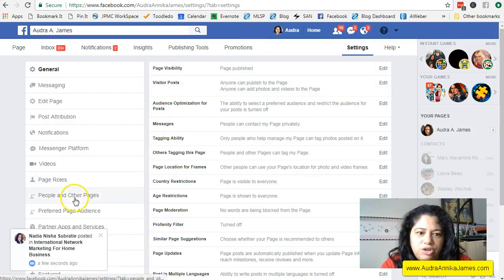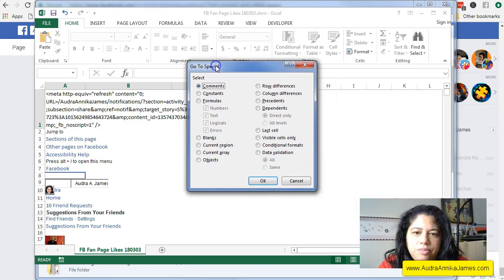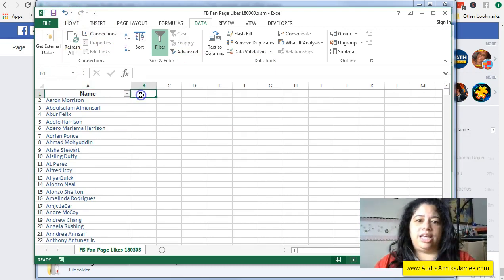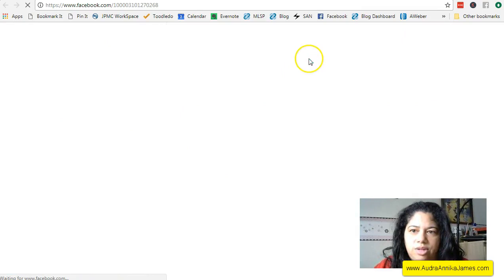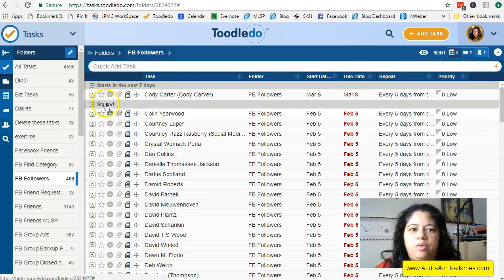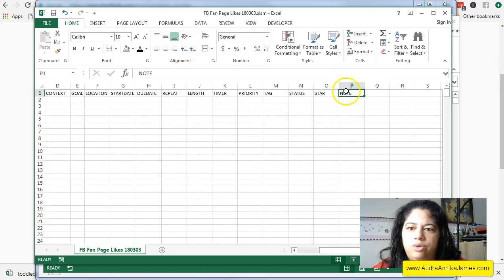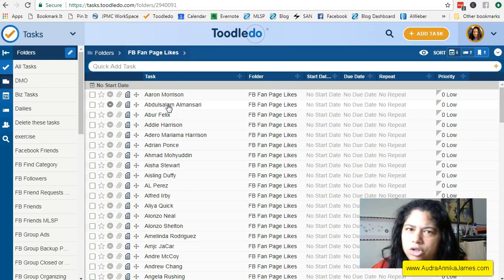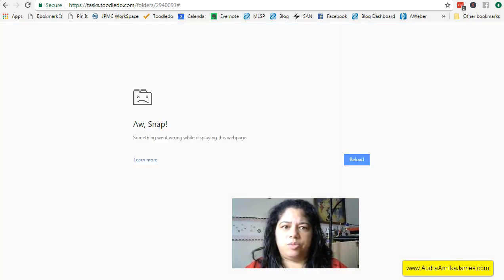How To Easily Keep Track of Facebook Messenger Followups